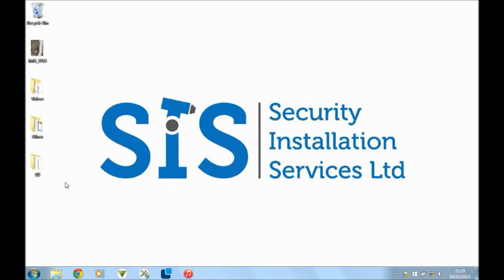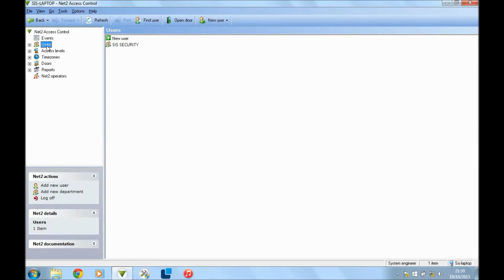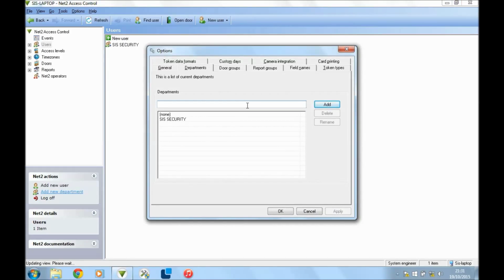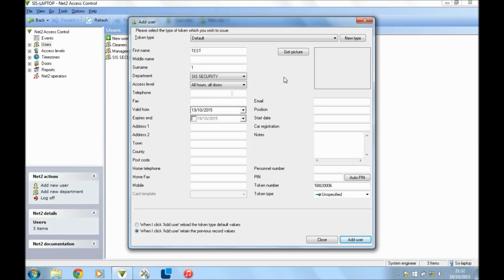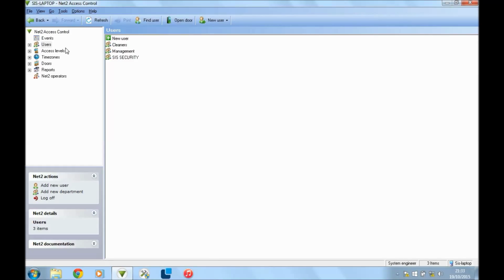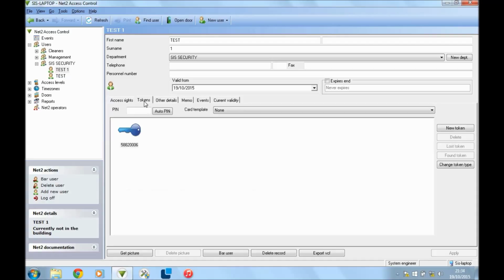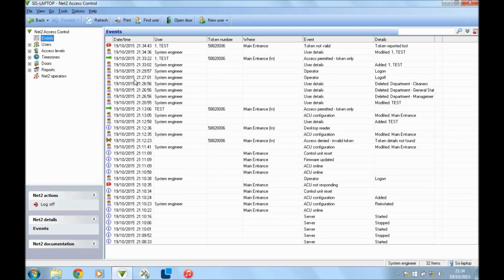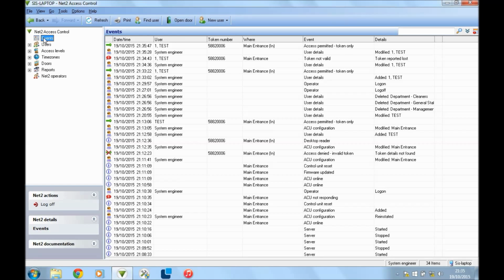Adding / Editing Users & Fobs on Paxton Net2 - SIS Security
This is a tutorial video on how to add, edit users and fobs on the Paxton Net2 software.